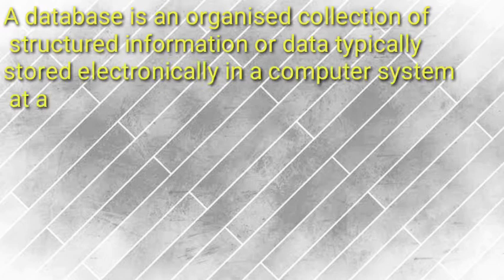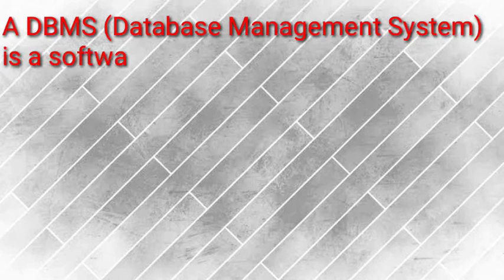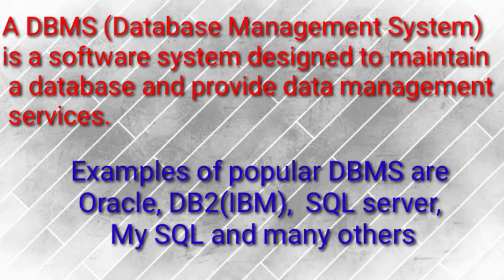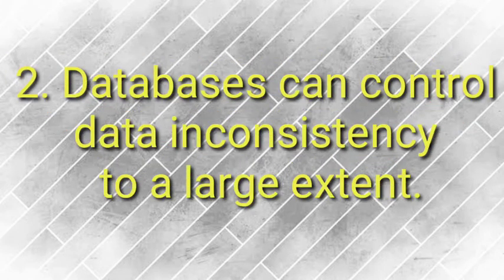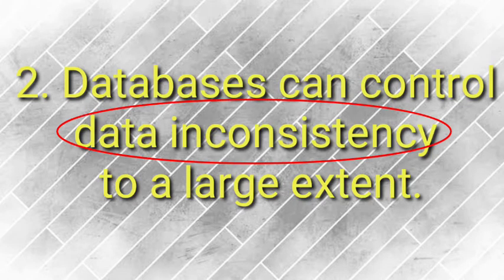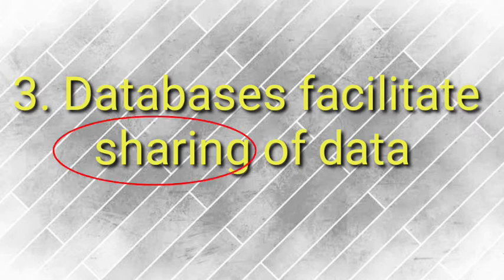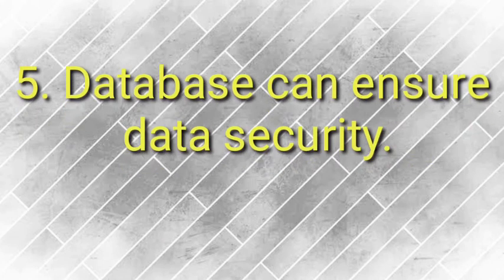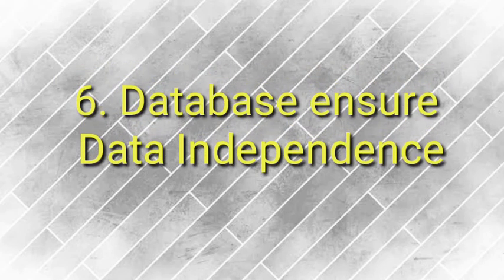DATABASE | यह कितना important है जाने | Advantages of DBMS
This video will help you to understand the database management system software and the advantages of data bases for storing the data.